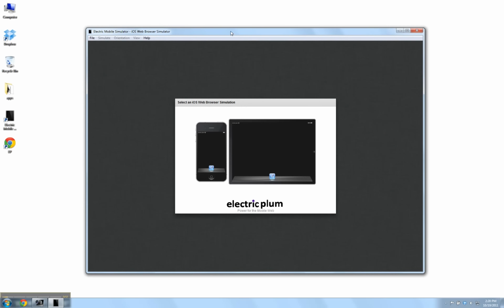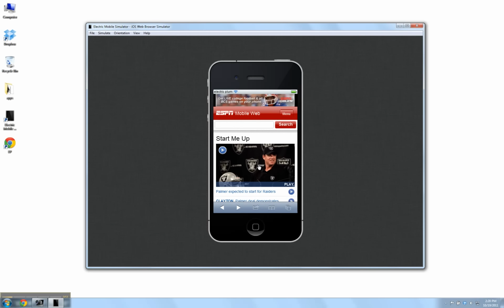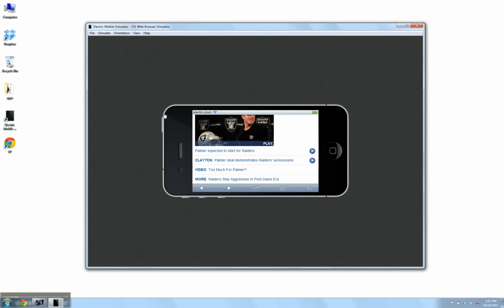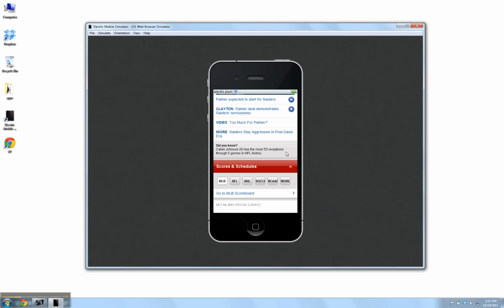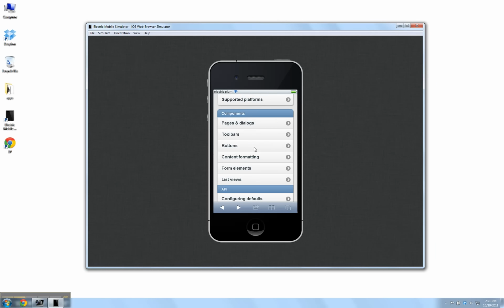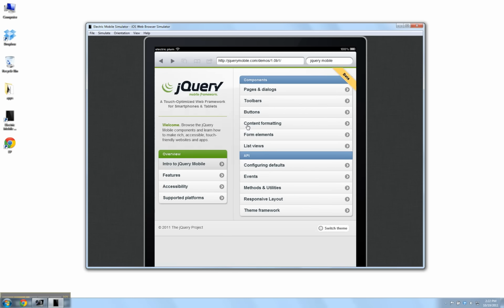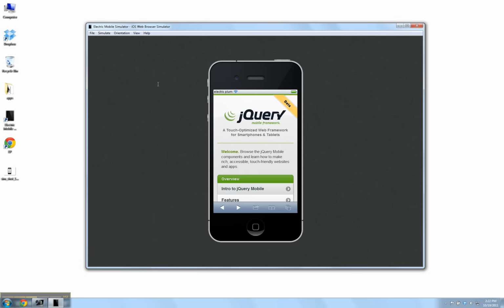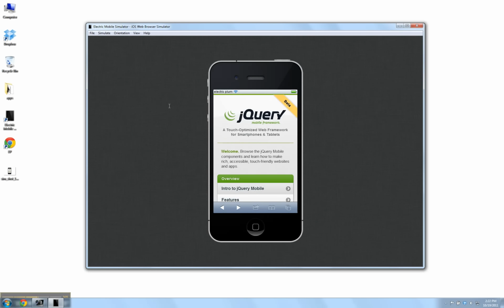Electric Plum iOS Web Browser Simulator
An overview of the Electric Plum Simulator, an iOS Web Browser simulator for Windows.